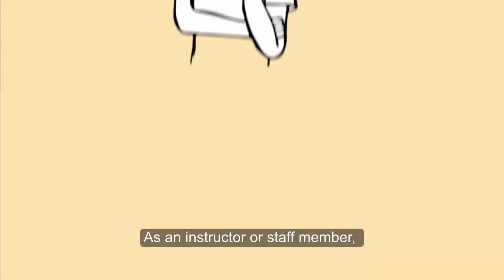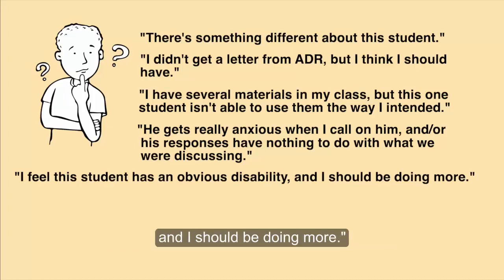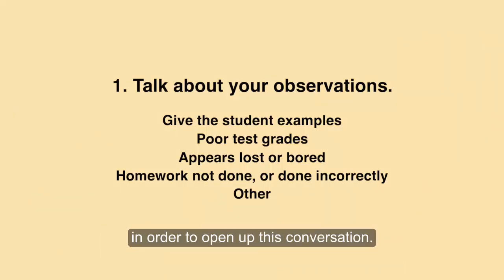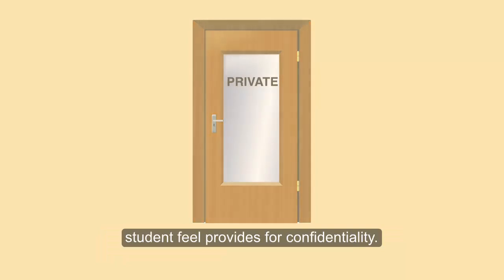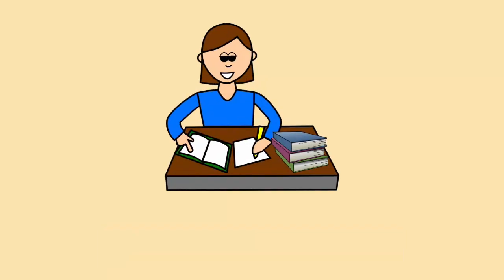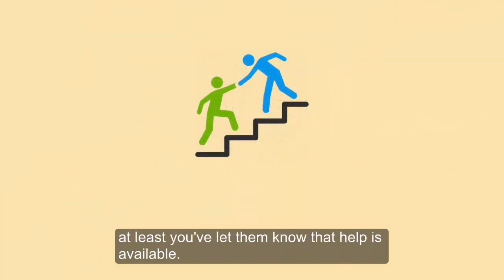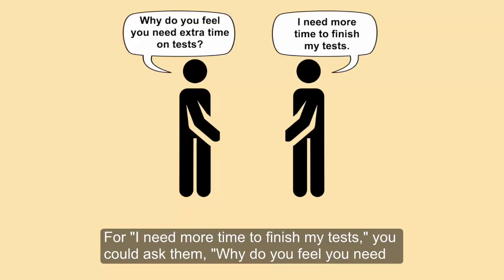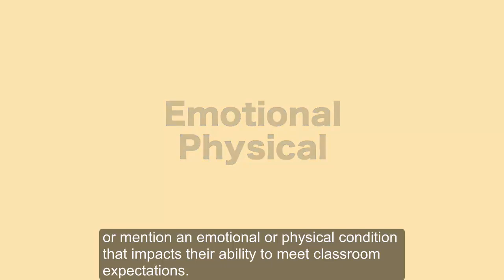When and How to Refer to ADR -- Extended Version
There's a student in your class, or someone you're advising or tutoring, who you think may be able to benefit from ADR services. However, you don't know how to tell them without it sounding like "I think you've got a disability." This video gives tips on how to refer someone in the name of a student's success.